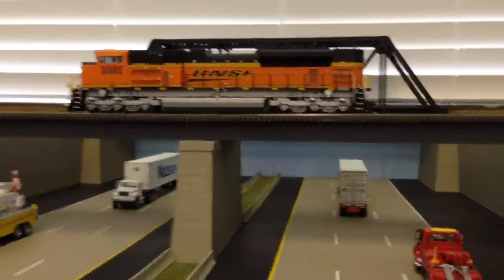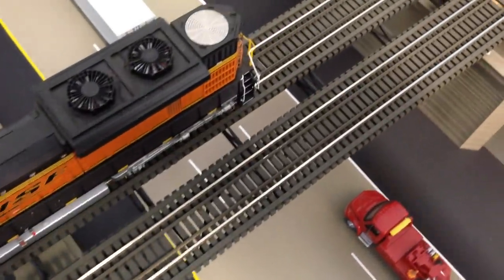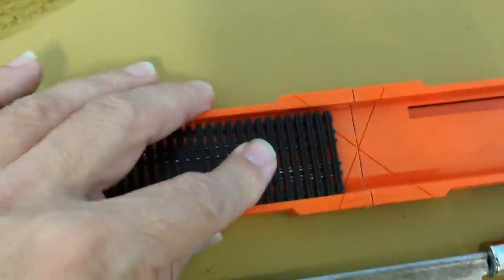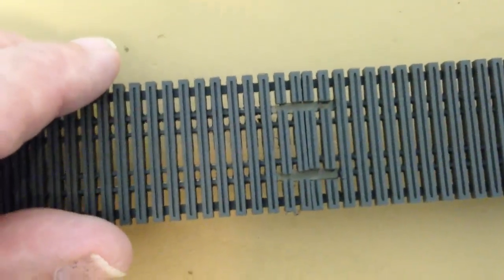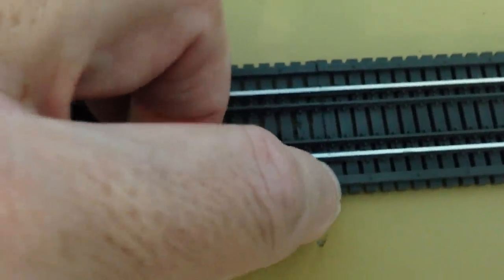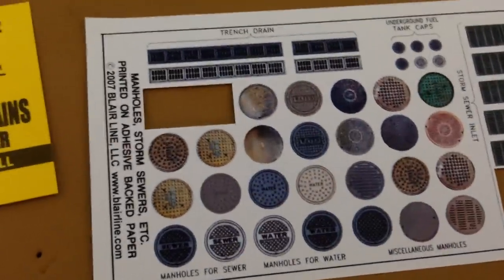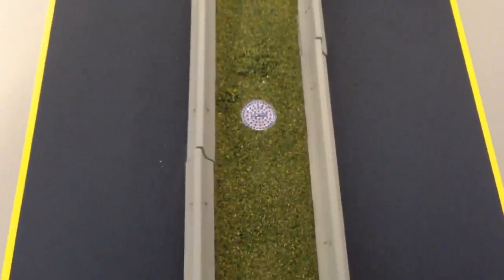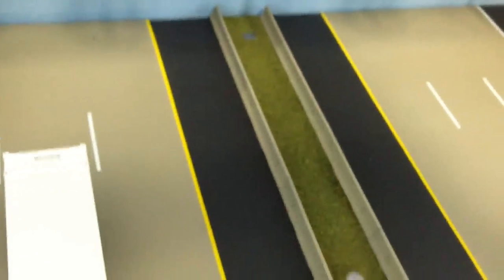Walthers HO Scale Bridge Track...